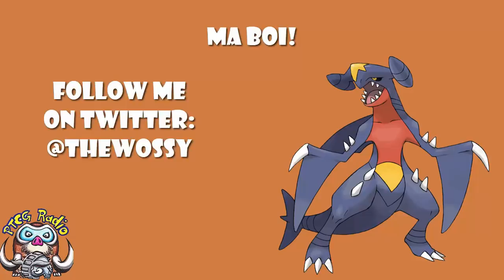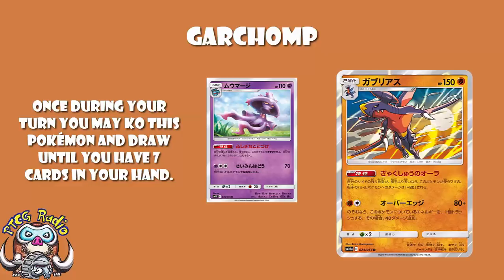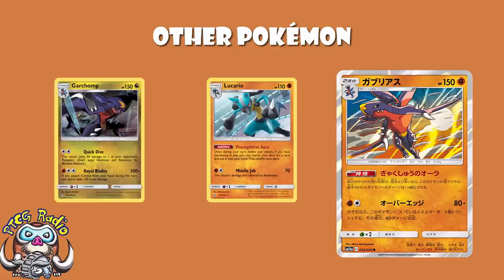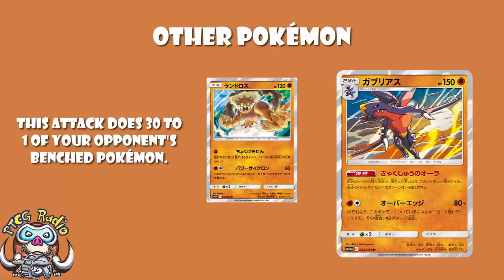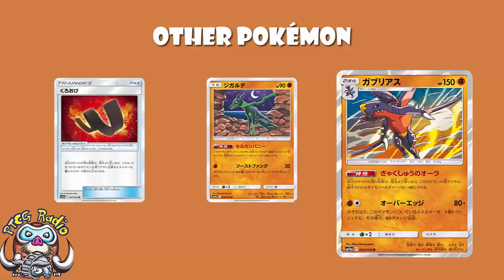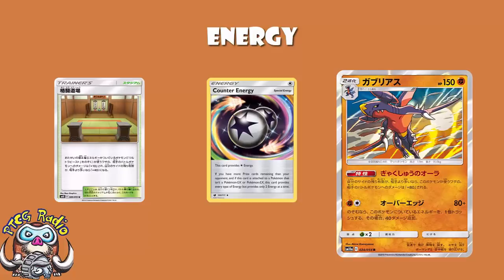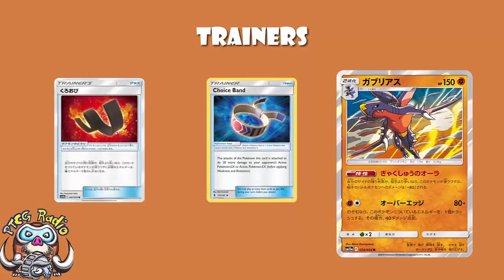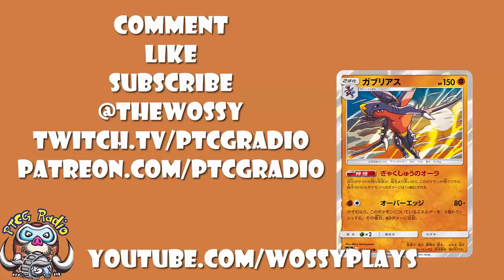Garchomp Is Winning Tournaments on Day 1 in the Pokemon TCG!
The new Garchomp looked amazing. It’s now winning tournaments on day 1. Come see!

Decklist: @Code_64_x
Translations: David Hochmann (LimitlessTCG.com/Translations)